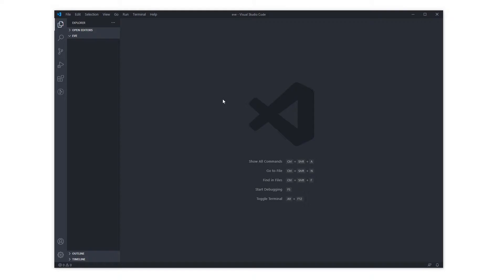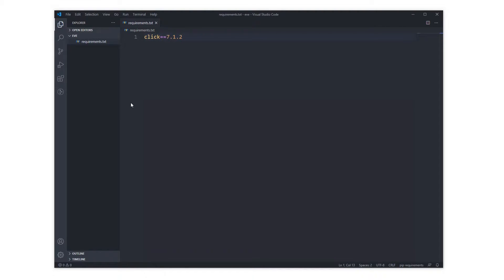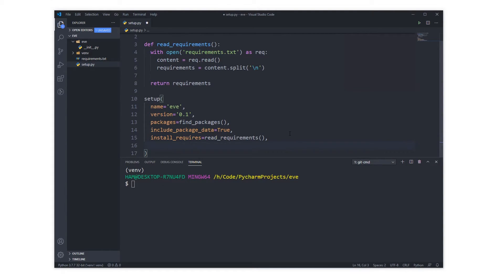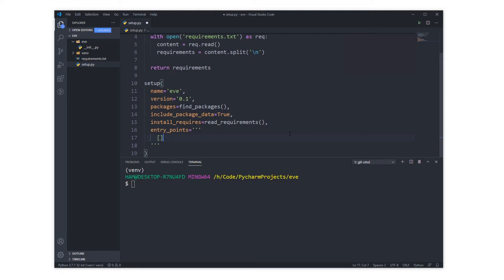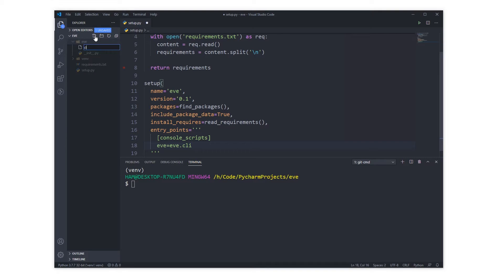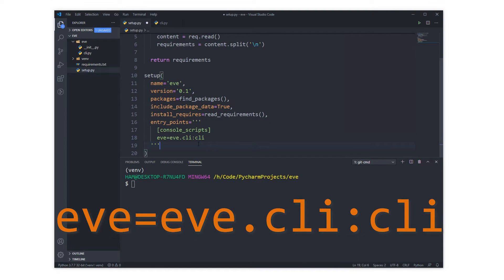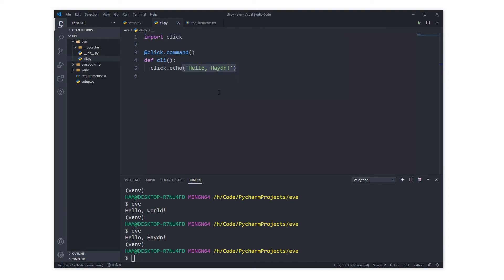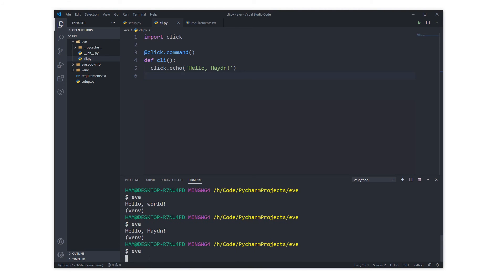Create Python CLI Tool | Python Click Tutorial | Python Automation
Hey everyone!

In this video, we build the foundations of a project that I've wanted to start for a while...

*EVE* is a command-line tool that helps with automation and streamlining life on your computer.

This is a tutorial series focused around building a CLI tool with python click cli package.

### 📚Recommended Books 📚###

1. Crack The Coding Interview
2. Grokking Algorithms
3. Clean Code
4. Show Your Work!

### 👨🏻‍💻 Social Media 👨🏻‍💻###

### 💻My Gear 💻###

Thumbnail: Photo by Rock'n Roll Monkey on Unsplash